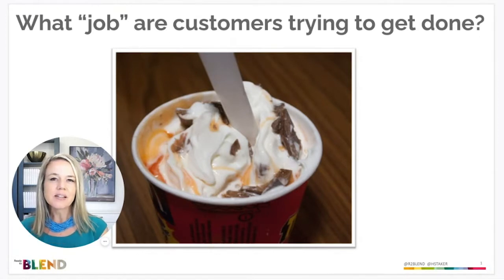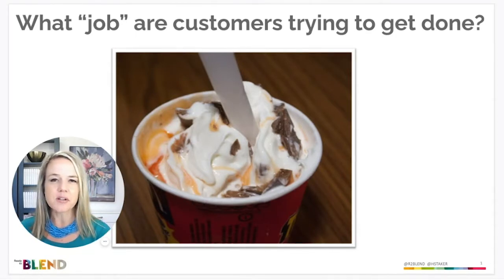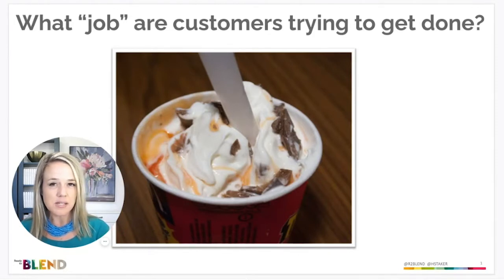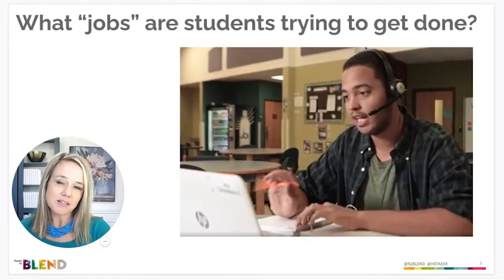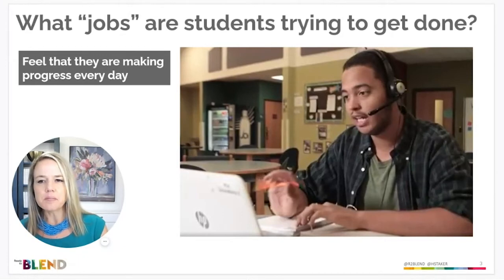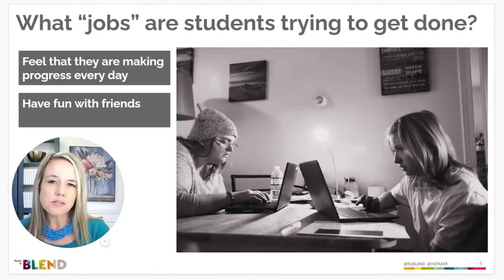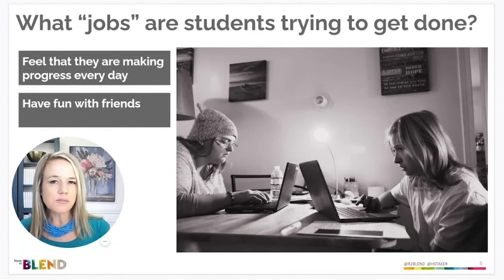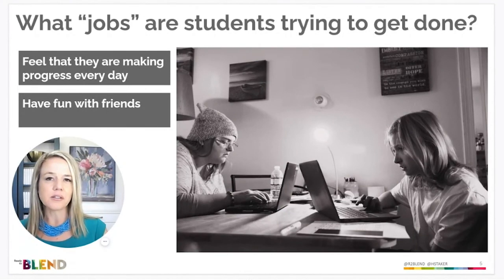Understanding Students' Jobs to be Done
This video accompanies the micro-course: Designing Online Experiences for Student Success. Presented by Heather Clayton Staker

Ready to Blend
Helping you blend online learning into school in ways that nurture all children